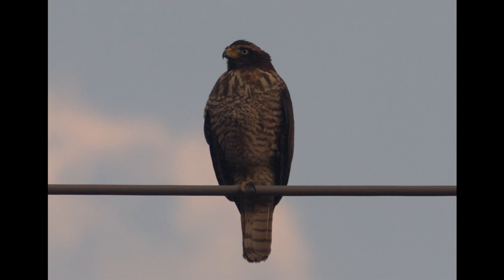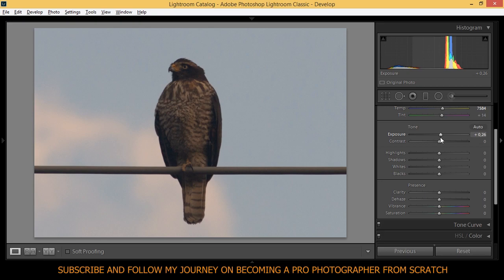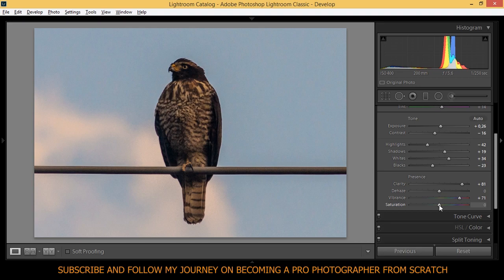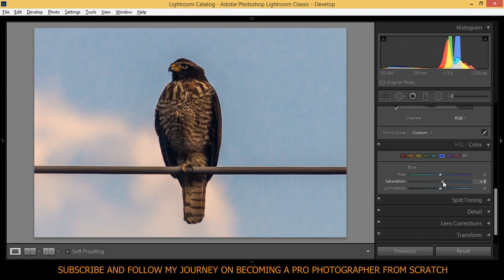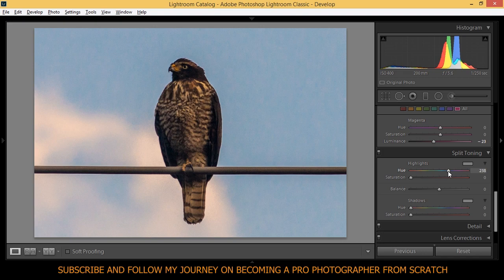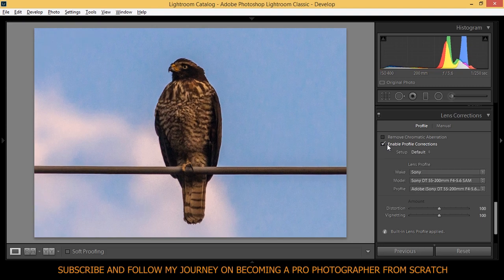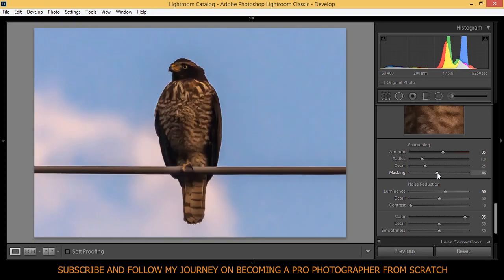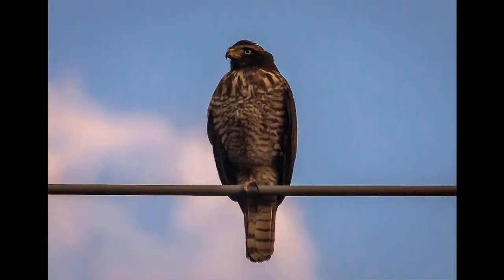Make a bad photo look AWESOME! Adobe Lightroom tutorial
If you took an interesting photo but it came out wrong, here's how you can save it with Adobe Lightroom. A photography for beginners step by step tutorial.

Hi! I'm Silver, a new photographer from Bolivia. In this channel you'll see my journey towards becoming a professional photo/videographer from scratch, and I'll be posting some cool tutorials, hacks and tricks to up your photo game.

Will I make it in this industry?